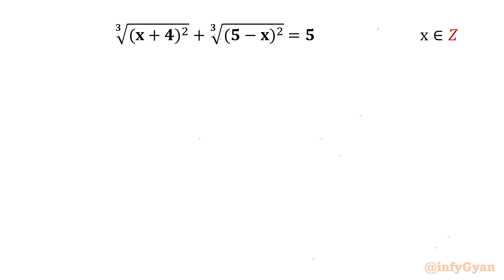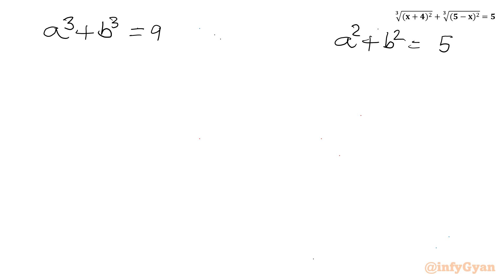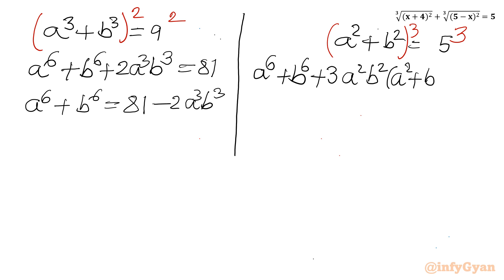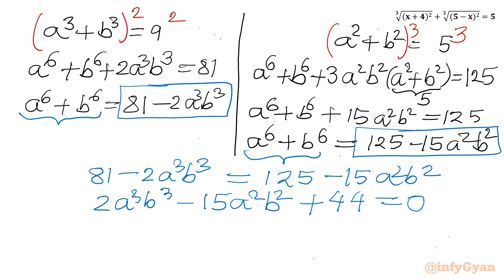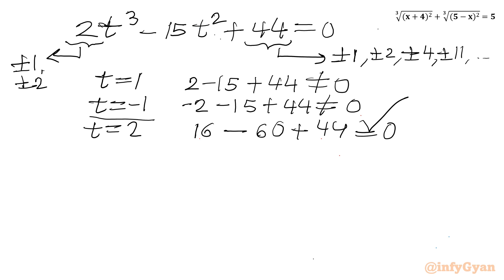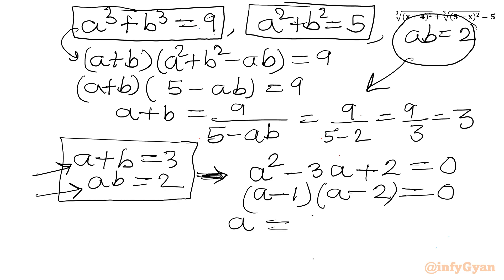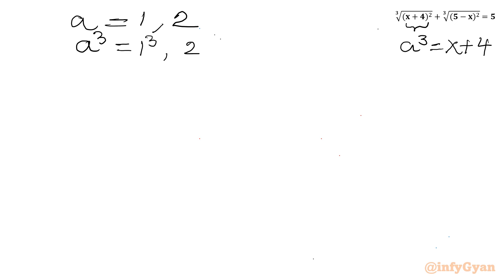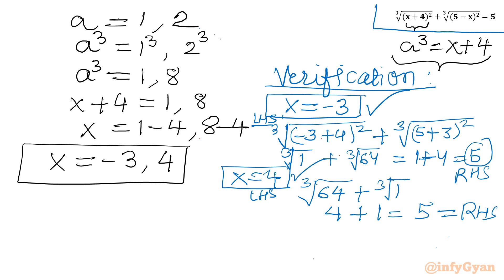Simple Tricks to Instantly Improve Your Radical Math Skills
In this algebraic video, we explore a challenging radical equation that’s sure to test our algebraic skills. This problem is an excellent exercise for anyone preparing for Math Olympiad or simply looking to deepen their understanding of advanced algebra. Follow along as we break down the steps to solve this complex equation, and try to solve it yourself before we reveal the solution. Perfect for students and math enthusiasts alike!.

📌 Topics Covered:

Radical equations
Problem-solving strategies
Factorization
Substitutions
Quadratic equations
Quadratic formula
Extraneous solutions
Integer solutions
Verification